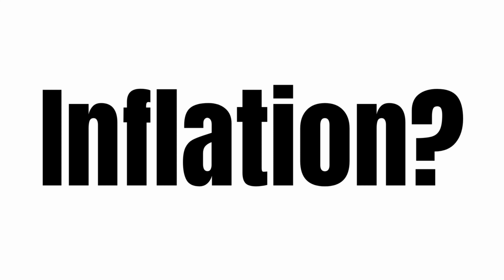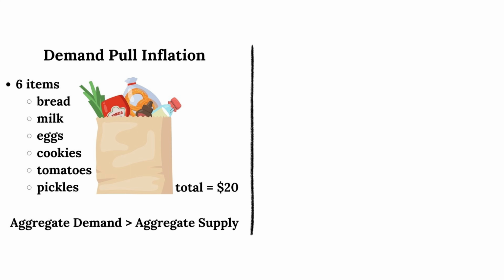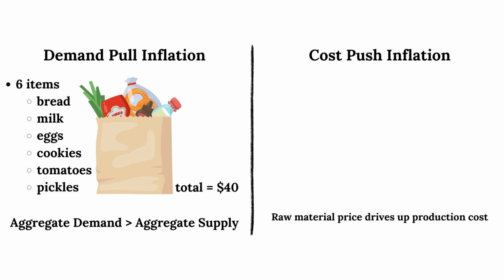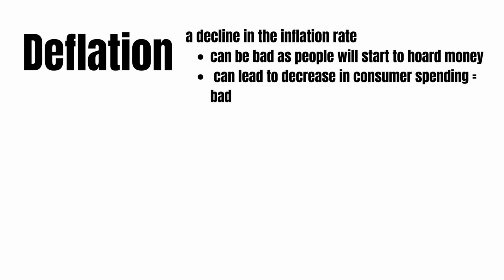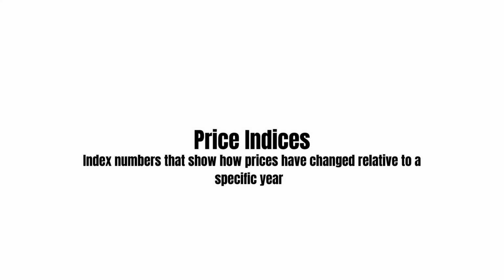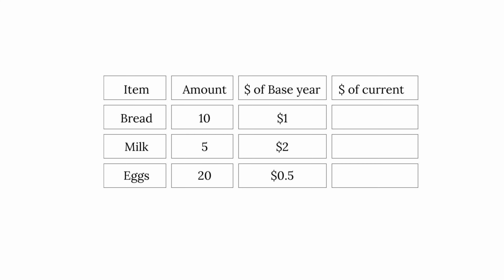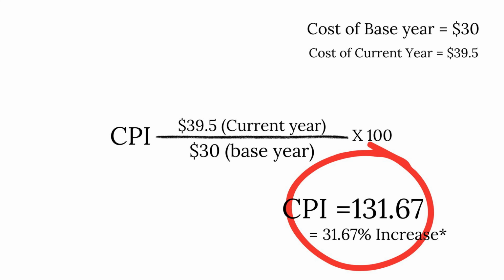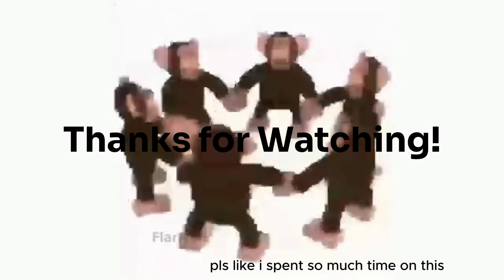Inflation: AP Economics Final Project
Ive uploaded this like 5 times man :(